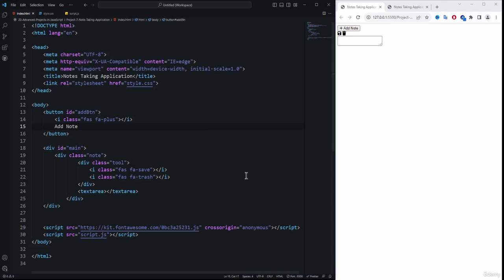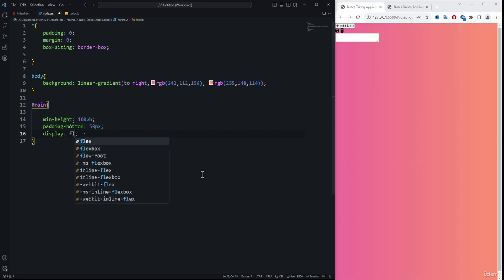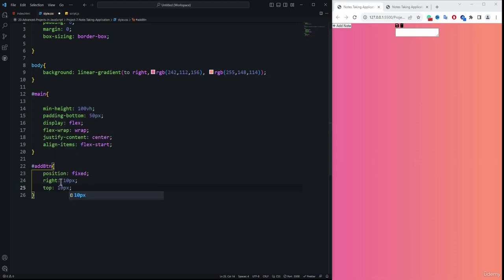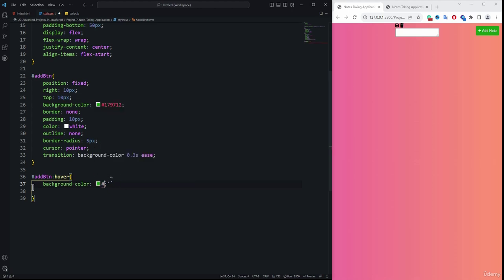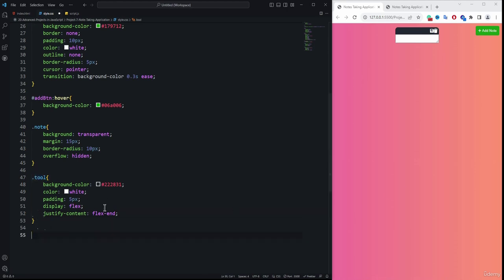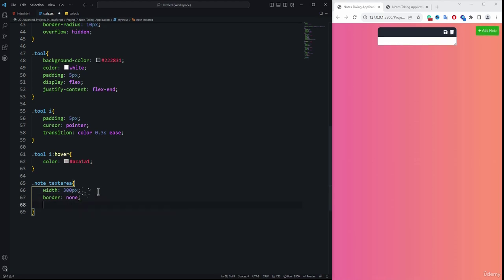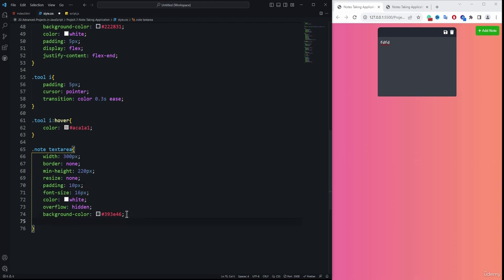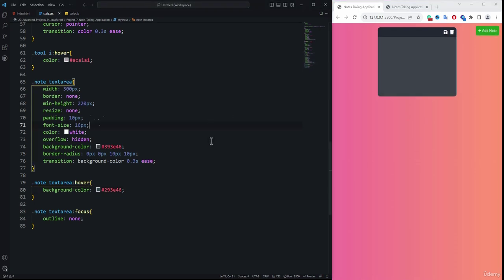Notes taking application - CSS